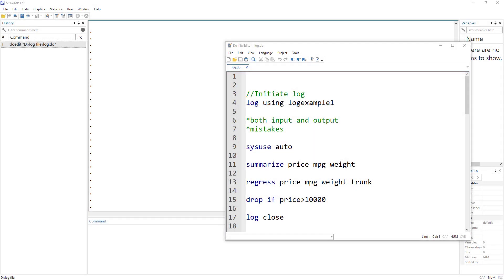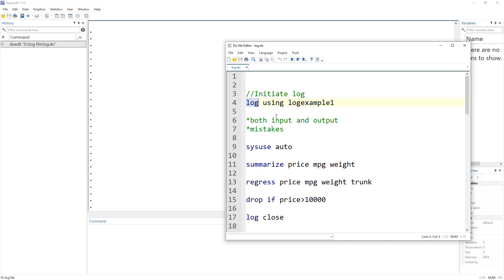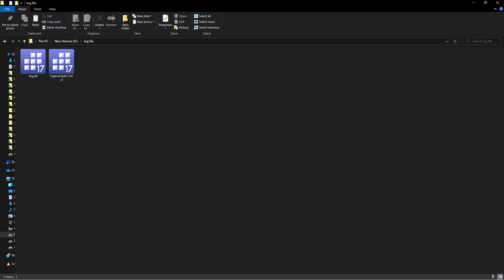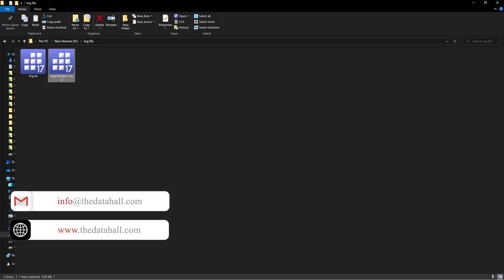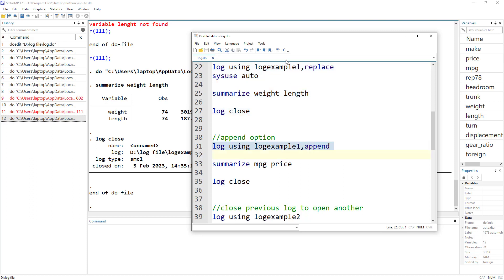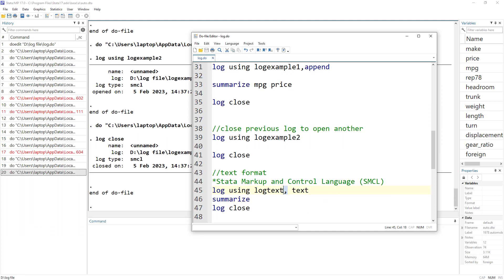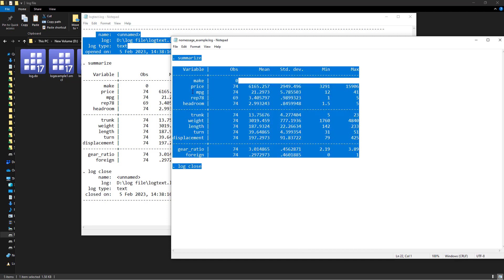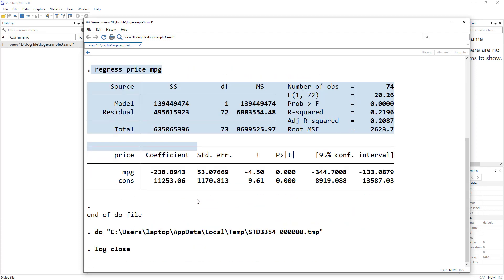How to create log file in Stata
This video discussed how to create log file in stata. Log files records what ever appear in output window of Stata and records in text. We look into creating log file in smcl and text format. How to append and replace log file and pause and resume the log file.

00:00 Intro to Log file in Stata
4:02 Replace current log file
5:11 Append log file
6:32 Log file format

Econometric Analysis by William H. Greene

Basic Econometrics by Damodar Gujarati and Dawn Porter

A Guide to Econometrics by Peter Kennedy